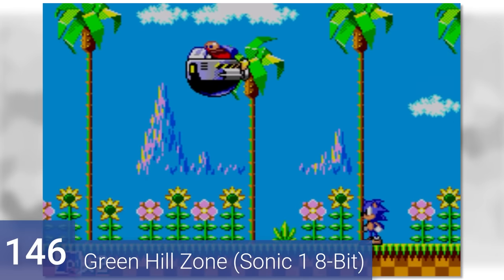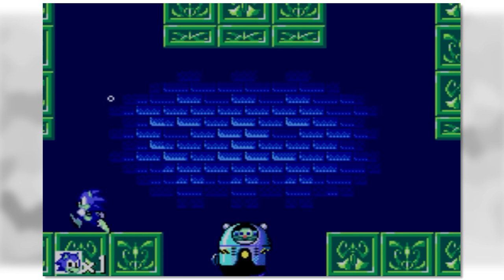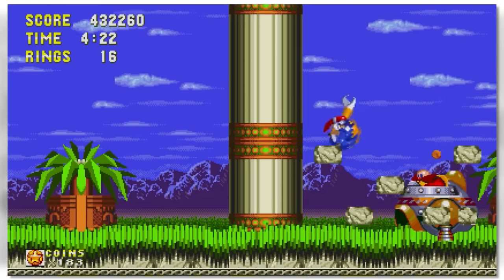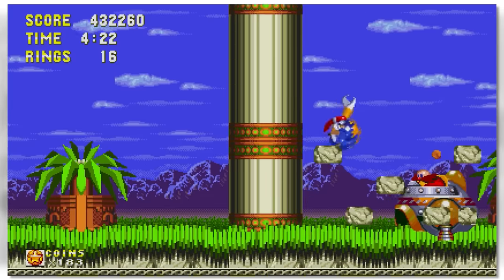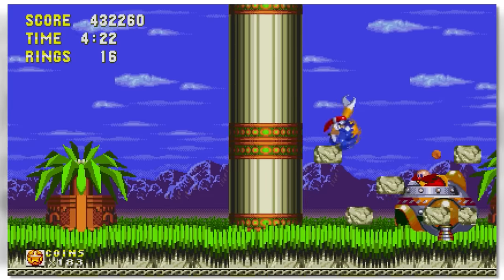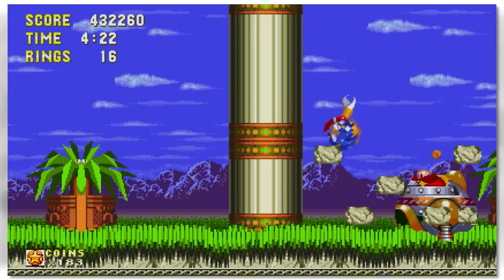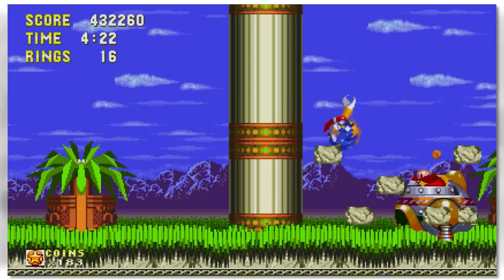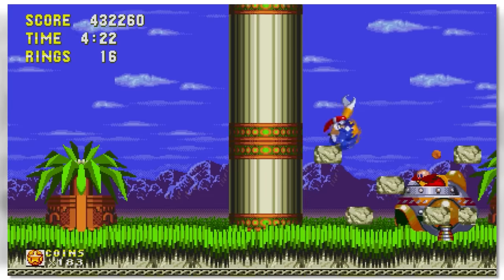Ranking Every Dr. Eggman Battle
Bathaniel Nandy ► @RealBathanielNandy
Nathaniel Bandy Live ► @NathanielBandyLive

Chapters:
0:00 Intro
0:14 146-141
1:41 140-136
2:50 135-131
4:16 Ad
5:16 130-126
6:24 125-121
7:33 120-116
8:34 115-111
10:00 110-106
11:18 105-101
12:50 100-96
14:13 95-91
15:32 90-86
16:54 85-81
18:25 80-76
19:40 75-71
21:02 70-66
22:28 65-61
24:41 60-56
25:58 55-51
27:22 50-46
28:51 45-41
30:19 40-36
31:39 35-31
33:11 30-26
34:54 25-21
36:36 20-16
38:22 15-11
39:58 10-6
41:32 5-1
43:33 Outro

Channel Avatars by @Charriii5